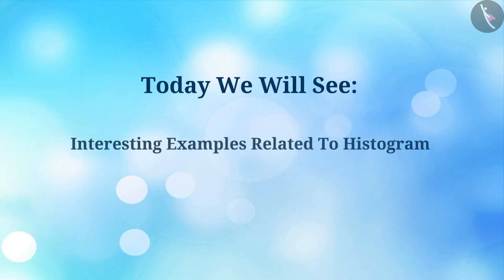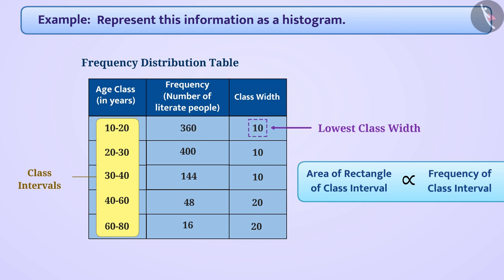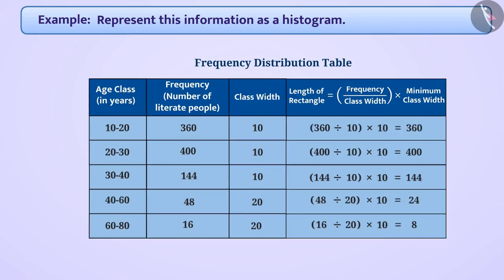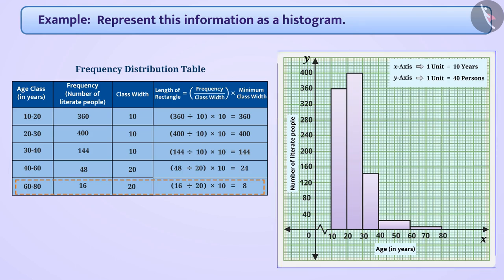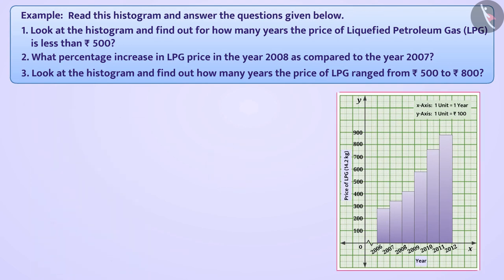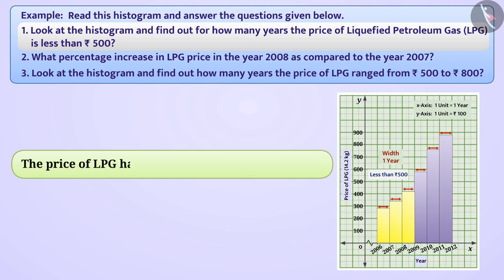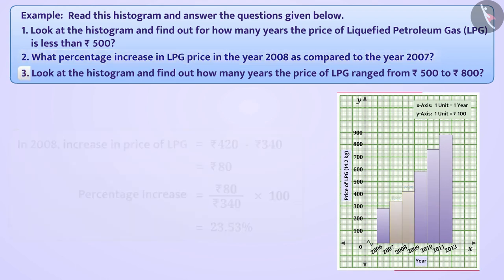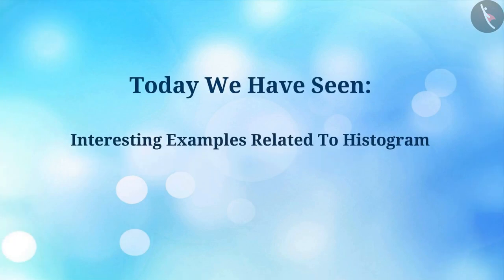Histogram of Uniform and Varying Widths | Part 3/4 | English | Class 9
Histogram of Uniform and Varying Widths | Part 3/4 | English | Class 9 | NCERT

Histogram of Uniform and Varying Widths | Data Handling | Grade 9 | NCERT | Statistics

Welcome to part 3 of Histogram of Uniform and Varying Widths. In this video, we will discuss various examples of Histogram of Uniform and Varying Widths.